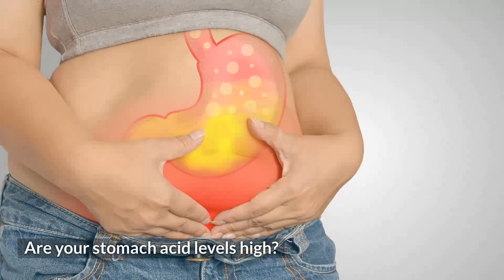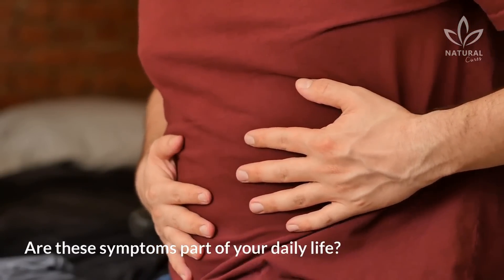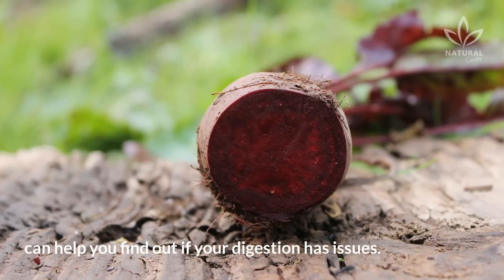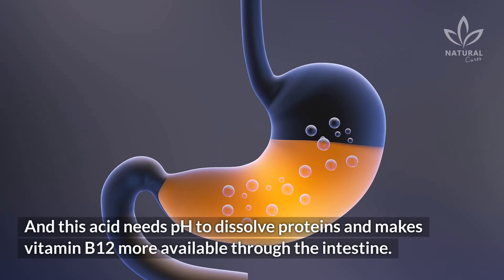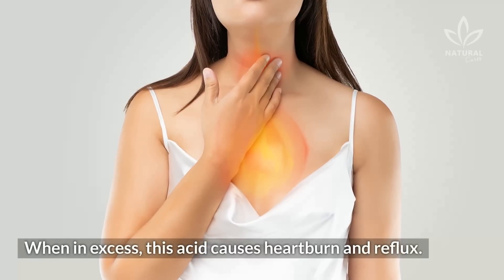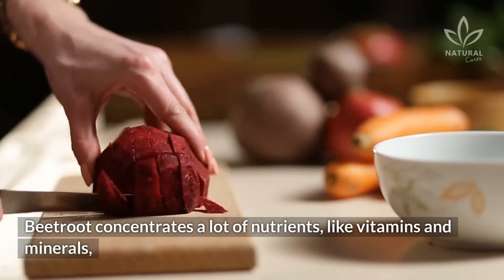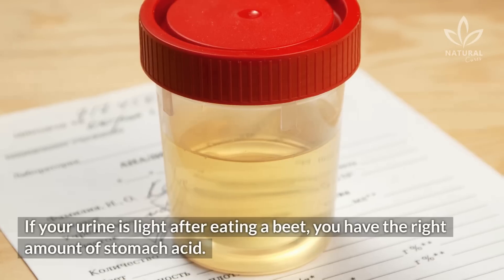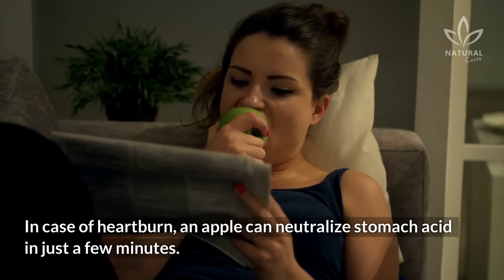Want To Test Your Digestive Health? Do the Beet Test!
In this video we will teach you a simple test to determine if you are secreting enough acid in your stomach to actually digest and absorb nutrients.

Stomach acid is a very powerful digestive. If your stomach acid is too low, it can cause unpleasant symptoms like bloating, belching, heartburn, and indigestion (among other more serious side effects).

Have you ever heard of beeturia? This is a fascinating phenomenon in which the natural pigments in beet (betalain) pass into your urine turning your pee pink.

It turns out that eating beet is a simple and pretty ingenious way to test your stomach health.

The reason this colorful vegetable leaves traces of its pigment in your urine is because the pigment is sensitive to oxidative degradation under highly acidic conditions.

In other words, the healthier your digestive tract is, the less likely you're to find pigment in your urine after eating beet.

Although beet pigmentation is usually not a cause for concern and will resolve on its own, red or pink urine after eating beets can sometimes indicate health problems. Therefore, you should see a doctor if your urine is discolored after eating beets.

0:00 Intro
0:25 What causes too much acid in the stomach
1:30  Using beets to assess stomach acid levels
2:17 Outro